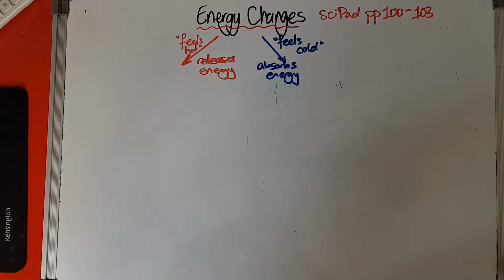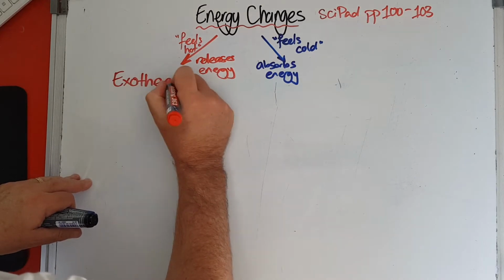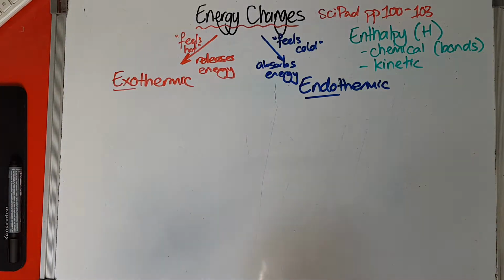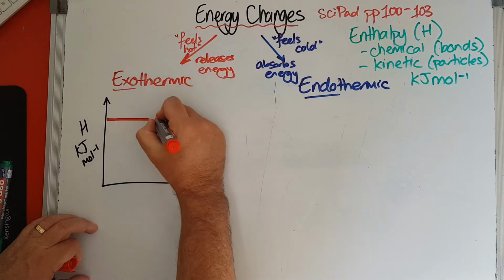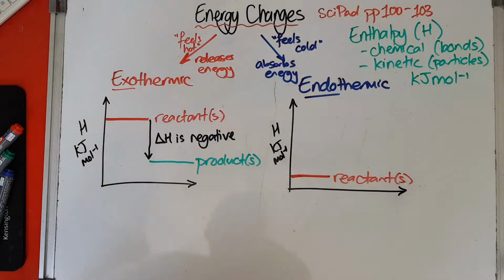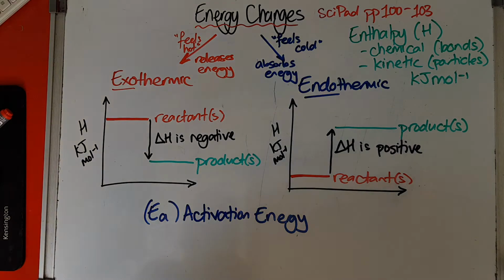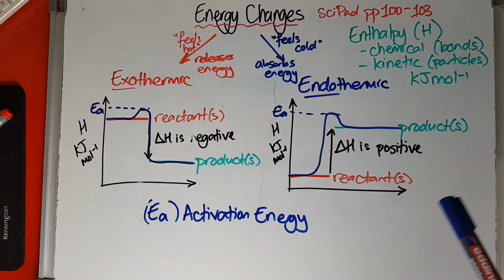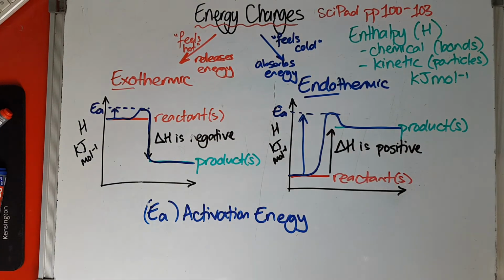AGHS 2020 Level 2 - Energy Changes